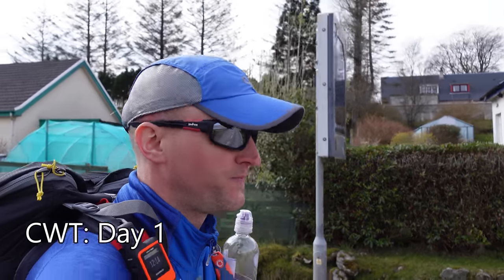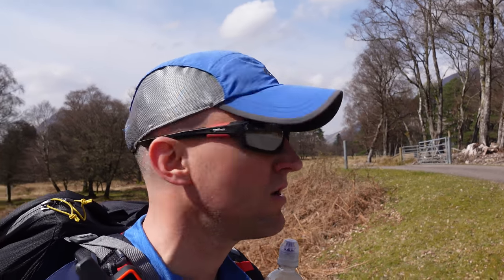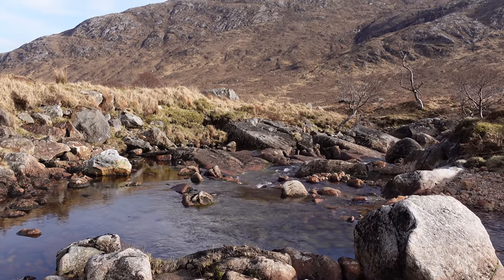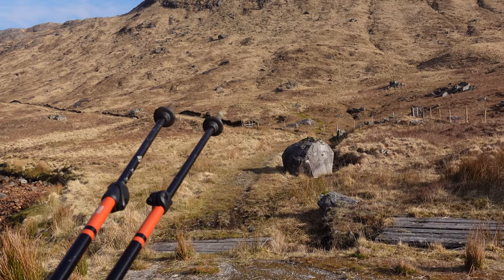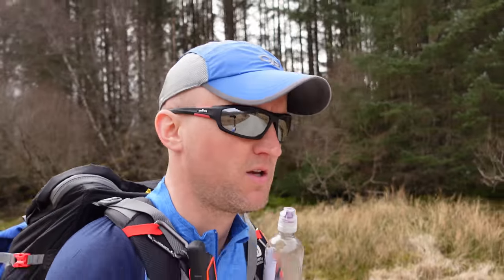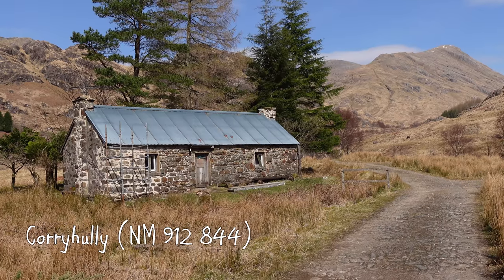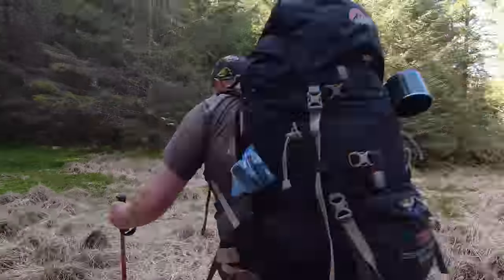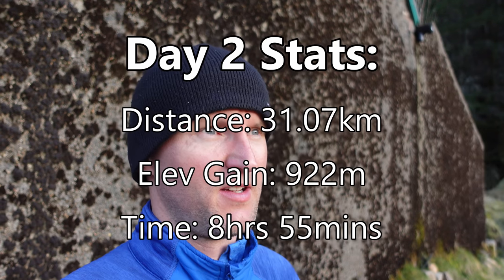Cape Wrath Trail: Backpacks and Blisters! (Episode 1)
Cape Wrath Trail Day 1 & 2: Join Iain and I as we embark on the beginning of our Cape Wrath Trail adventure from an alternative starting point. We set off with enough food in our backpacks to get us to Kintail, but would early blisters hamper our progress?

👣 My Hiking, Camping & Vlog Gear:

1: Do you have the right gear?
2: Do you know what the weather will be like?
3: Are you confident you have the right skills and knowledge for the day?

⏲ Chapters:
0:00 Cape Wrath Trail Day 1
1:39 Cona Glen
3:33 Wild Camp
4:49 Cape Wrath Trail Day 2
7:56 Callop
8:54 Glenfinnan
9:51 Corryhully Bothy
11:07 Gleann a'Chaorainn
13:08 A'Chuil Bothy